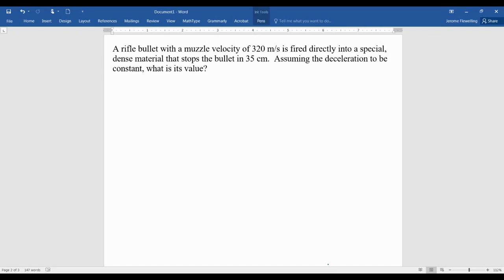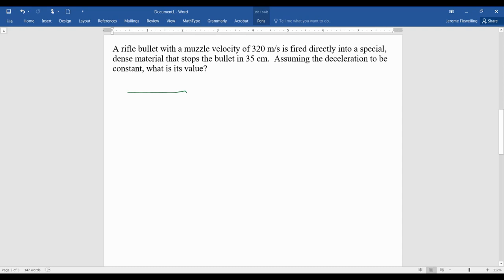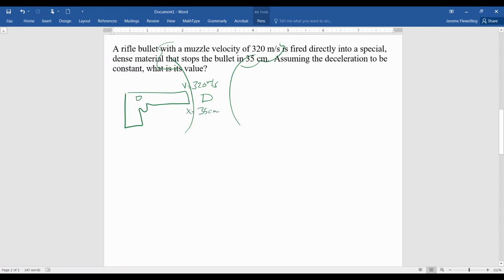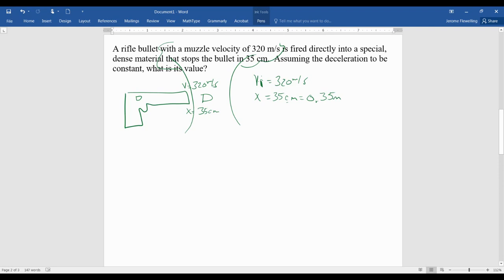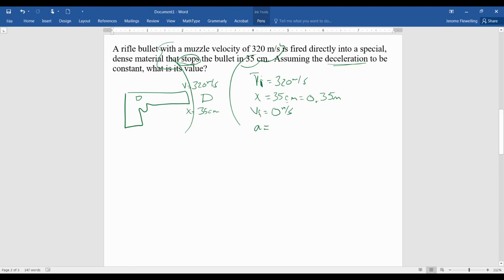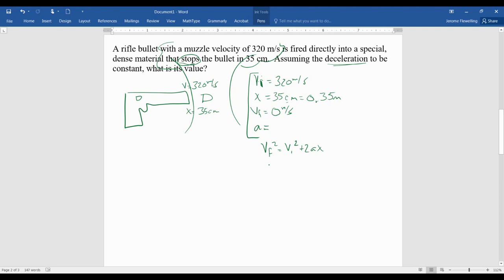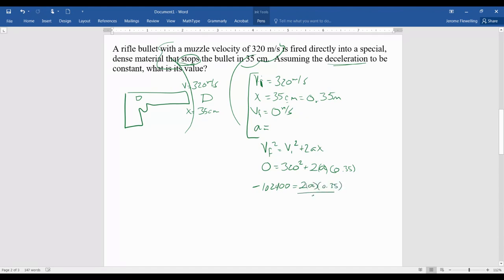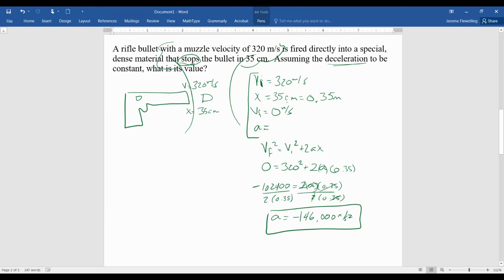DC 1D Kinematics Horizontal Sample 2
Constant Acceleration Horizontal Sample Problem